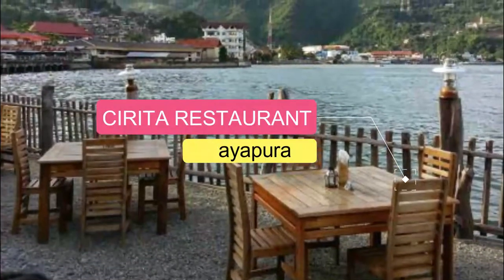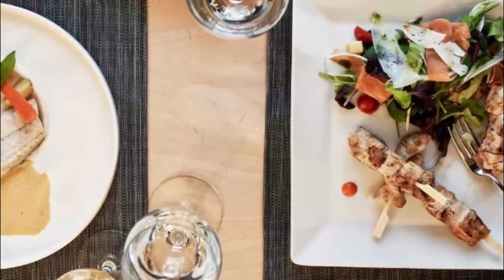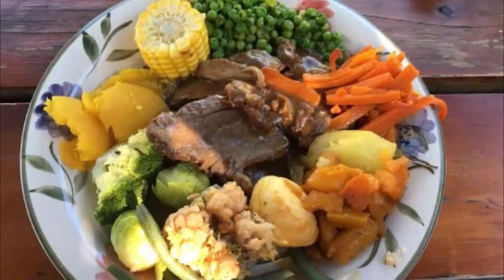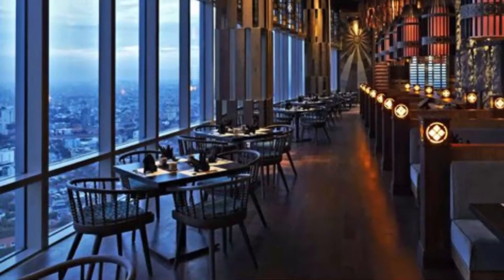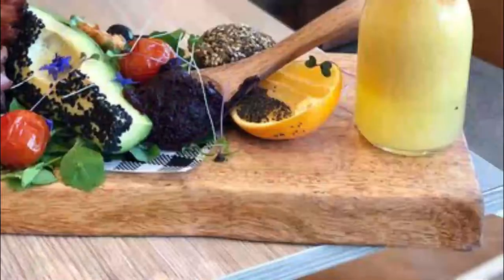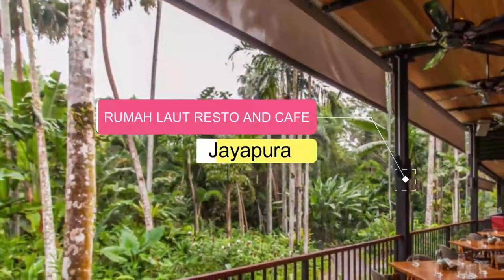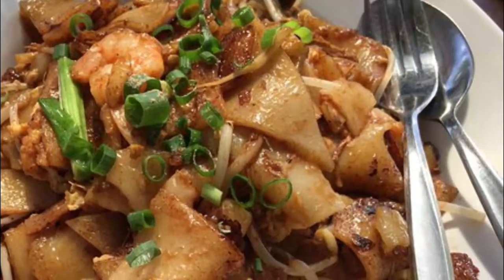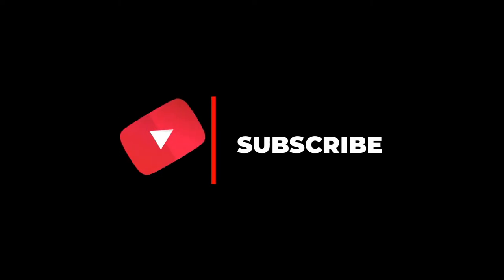Top 10 Best Restaurants to Visit in Jayapura | Indonesia - English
Setting the criteria for our list of the 10 best restaurants in Jayapura was the easy bit. Anywhere we felt compelled to revisit again and again was instantly in. We’re excited to give you Jayapura's top 10 restaurants to visit in Jayapura, presented in no particular order. In our list surely the ultimate guide to the best restaurants in Jayapura – you’ll find it all: the best new openings, classic cheap eats. In this video, we are going to discuss top 10 restaurants in Jayapura and the finest places to eat in Jayapura. Our esteemed viewers are in for a treat today, and they must dine in these best restaurants to visit in Jayapura  to get the real taste of some of the most delicious dishes ever cooked.

Jayapura has no shortage of excellent restaurants in Jayapura. Almost every month, there is another new spot to eat opening in the city. Since we are spoiled for choice on where to dine, it might be hard to pick where to eat next. So to help you figure out the places you need to try, we've gathered up a bucket list of the best restaurants in Jayapura that you won't regret going to.

There are many beautiful restaurants in Jayapura. Indonesia has some of the best restaurants in Jayapura. We collected data on the top 10 restaurants to visit in Jayapura. There are many famous restaurants in Jayapura and some of them are beautiful restaurants in Jayapura. People from all over Indonesia love these Jayapura beautiful restaurants which are also Jayapura famous restaurants. In this video, we will show you the beautiful restaurants to visit in Jayapura.